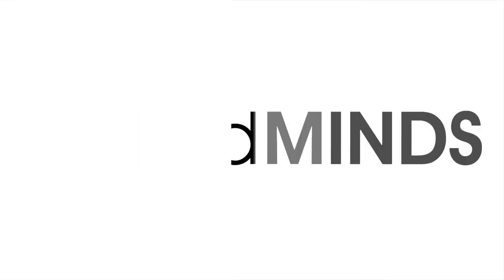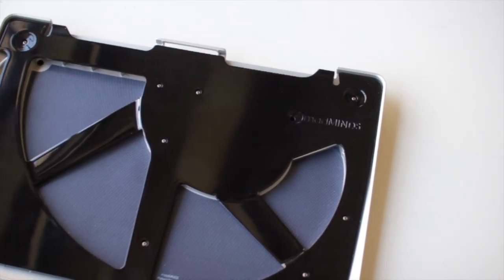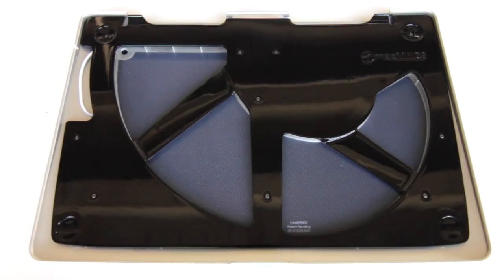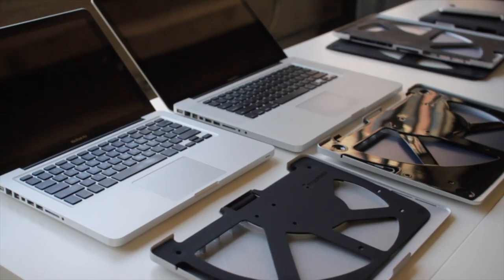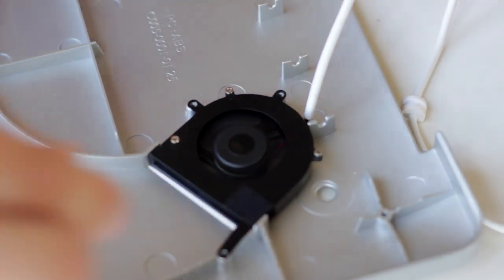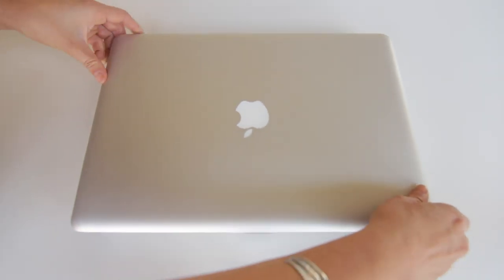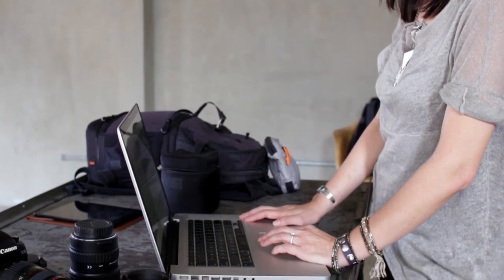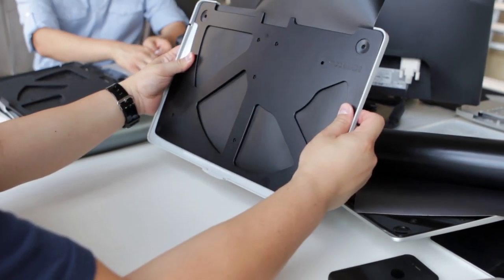NEW TILT Stealth: The Ultimate MacBook Pro Cooling Pad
TILT Retina. Ultimate cooling for the MacBook Pro with Retina display is now available for order. All-aluminum body. Fan-less cooling technology. Increase USB ports & portable hard drive space. Now on Kickstarter.

Introducing The TILT Stealth, the newest generation of MacBook Pro cooling. Not only is The TILT Stealth sleeker, stronger and cooler than the original, but for the first time it will be available in two sizes, for the 13" & 15" unibody MacBook Pro (non-Retina versions).